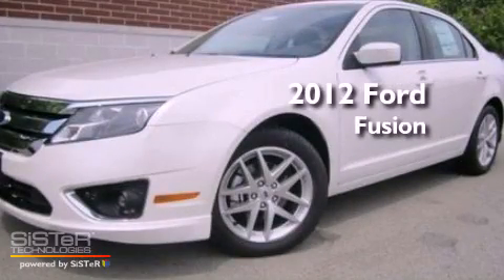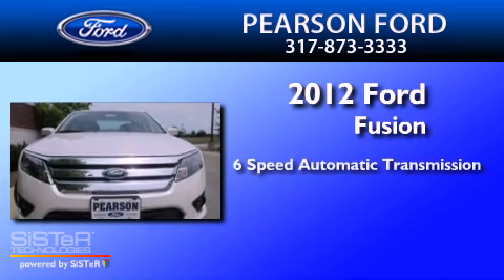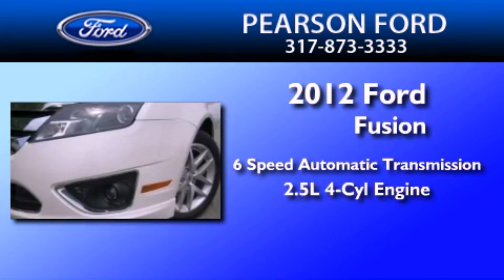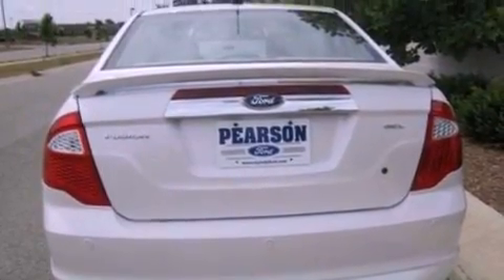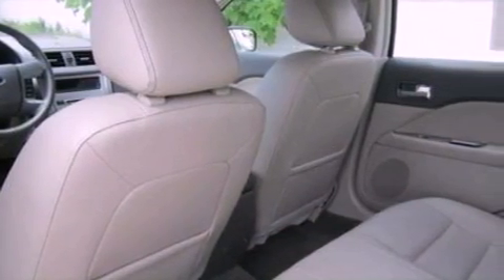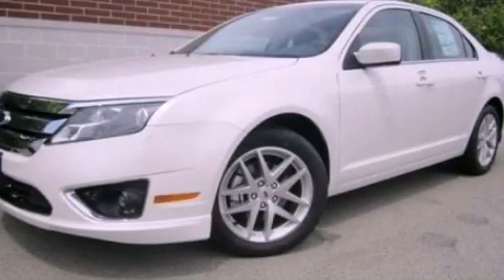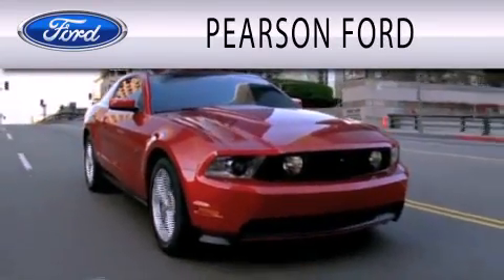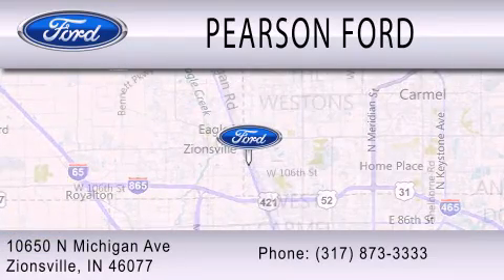2012 FORD FUSION IN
Year : 2012
 Make : FORD
 Model : FUSION
 Engine : 2.5L I4
 Trans . : AUTO 6SPD
 Exterior : WHITE

 Stock : 17699

 10650 North Michigan Road
  , IN 46077